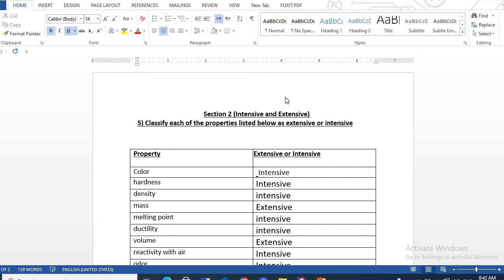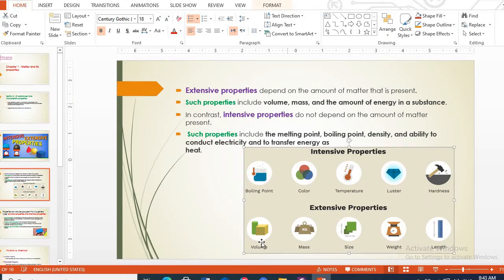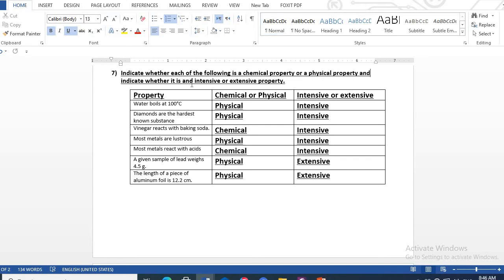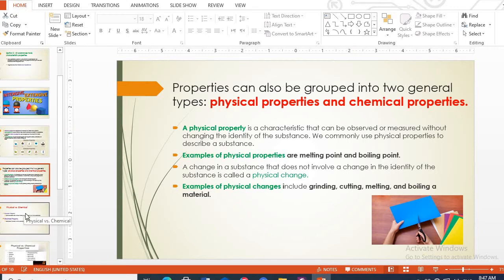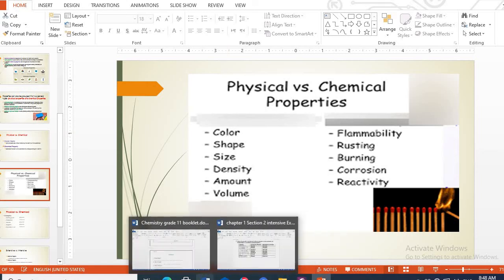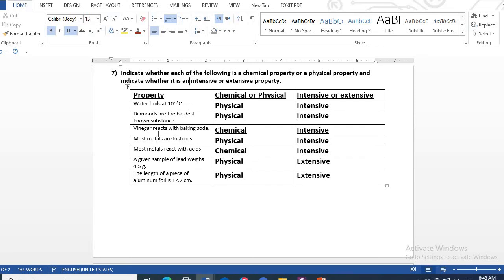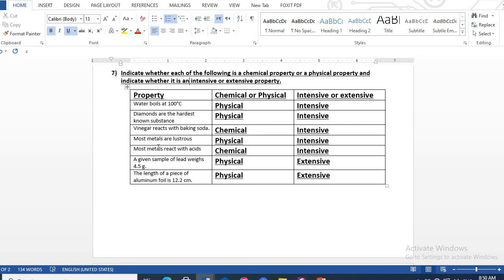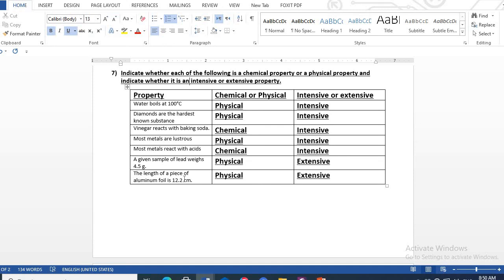chapter 1 section 2 Intensiv and Extensive Cw 9 16 2020 8 54 21 AM